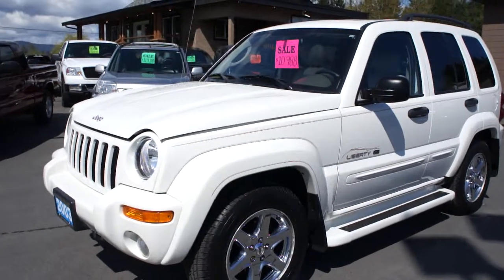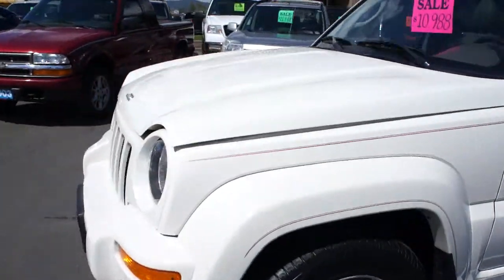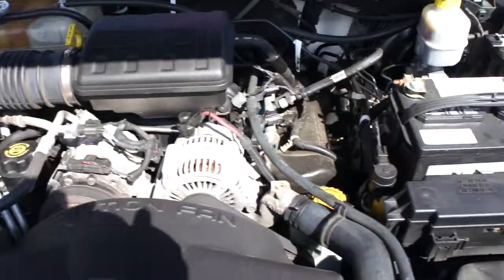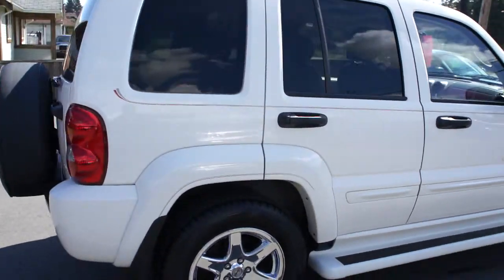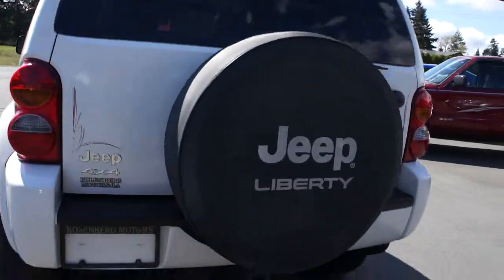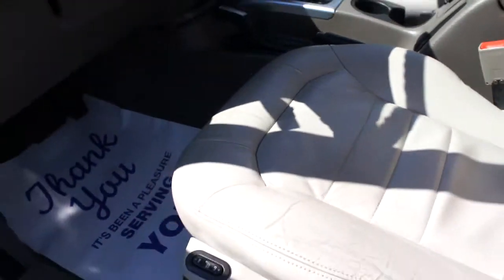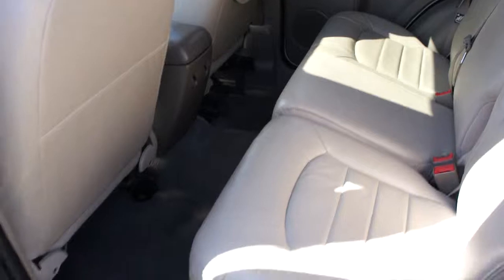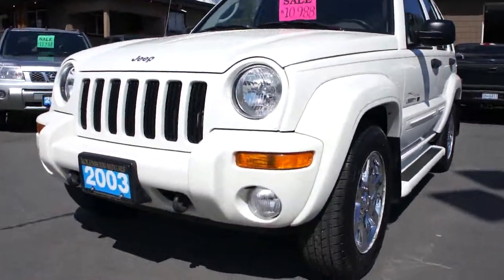2003 JEEP LIBERTY LIMITED 4X4 AT KOLENBERG MOTORS LTD.